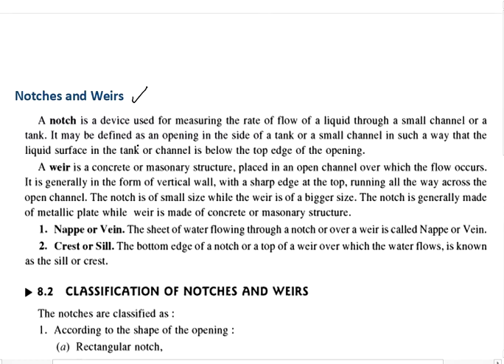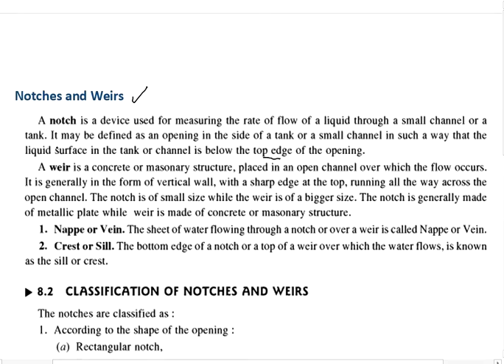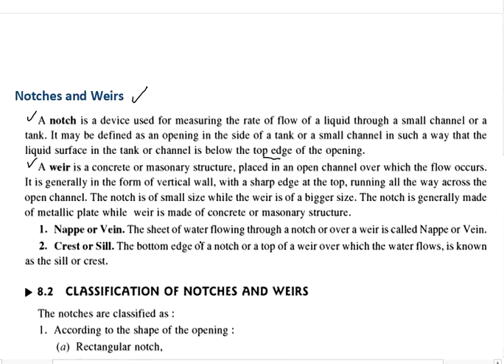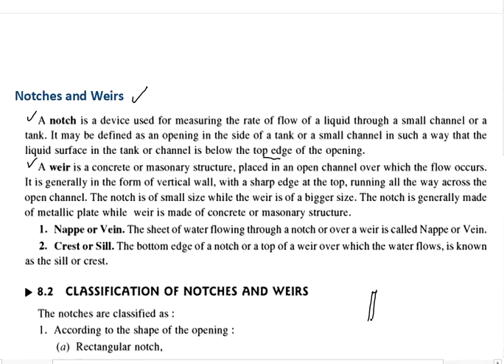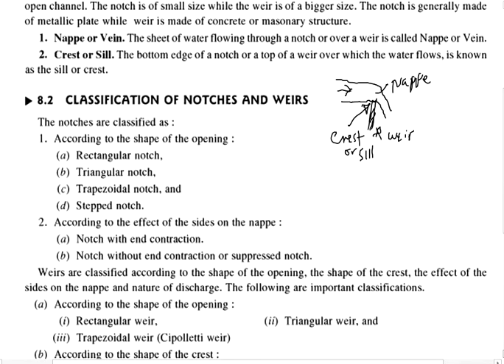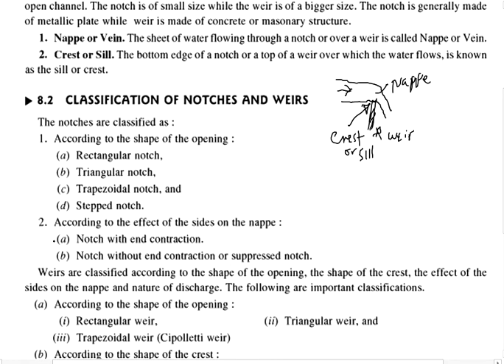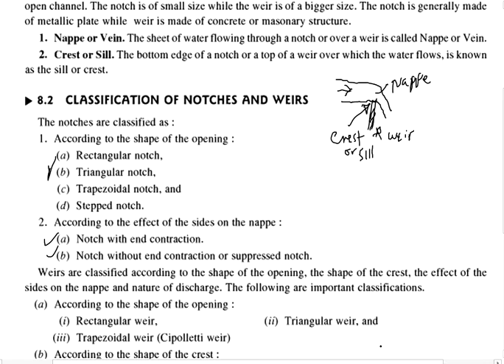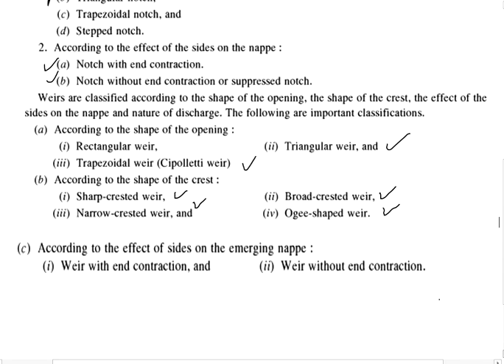Introduction to flow measurement over Notches and Weirs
this video introduces flow measurement over weird and notches, their classification and the different types... rectangular, triangular, stepped.., weirs with Nappe with end contractions and those without end contractions.